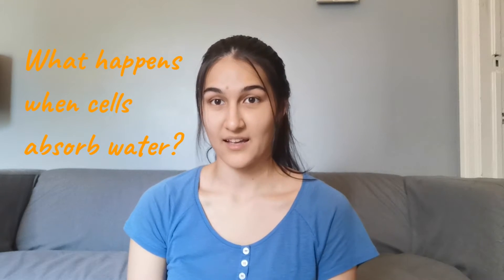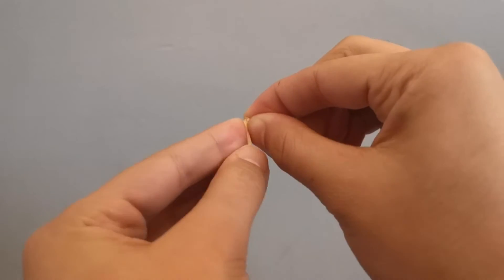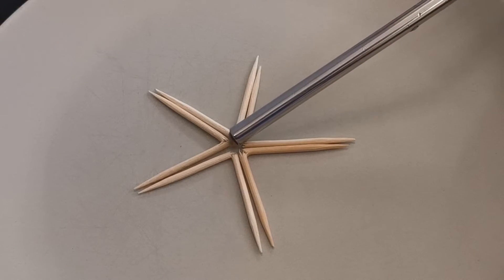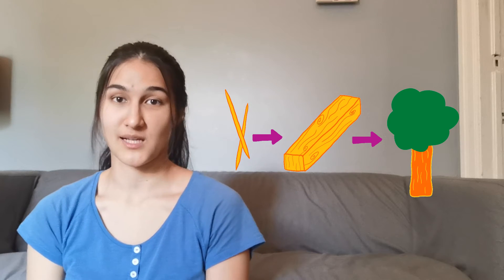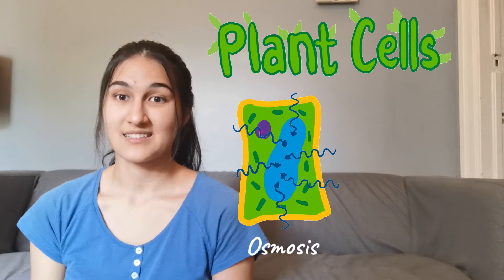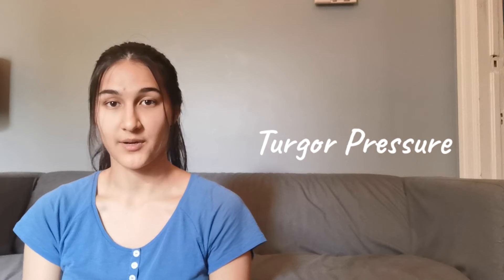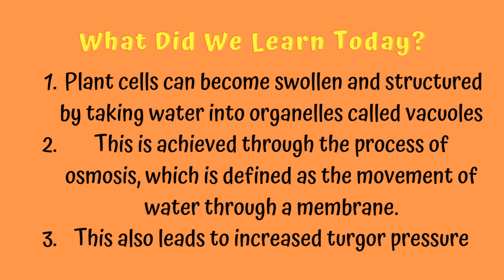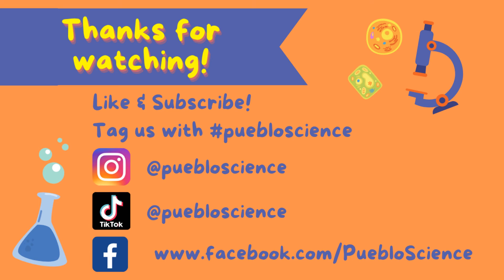Toothpick Star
In today’s experiment we have one of our volunteers, Carol, show us how to create a star from toothpicks without touching them! The absorption of water through osmosis allows for increased turgor pressure within plant cells, causing wooden toothpicks to slowly change their structure and collectively create new shapes. For this experiment, you’ll need 5 toothpicks, a flat plate, a straw, and half a cup of water. Skip ahead to 2:05 to jump straight to the experiment!